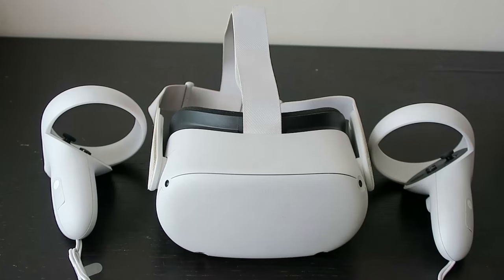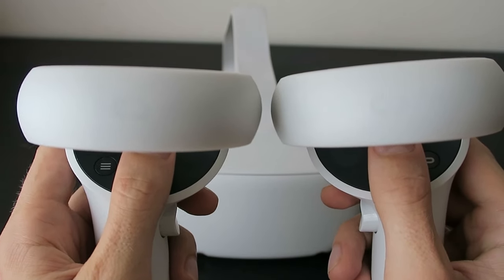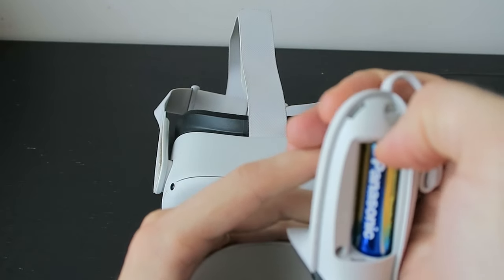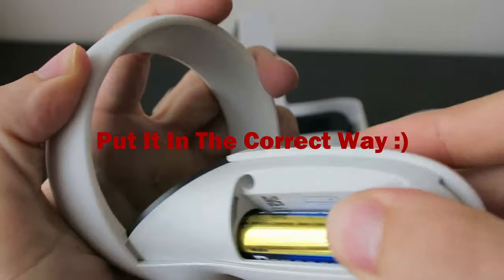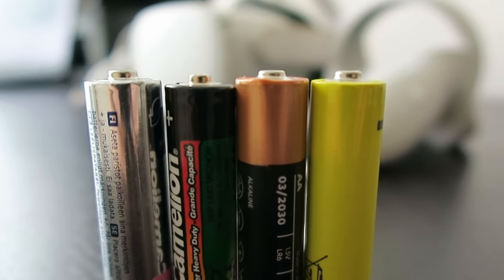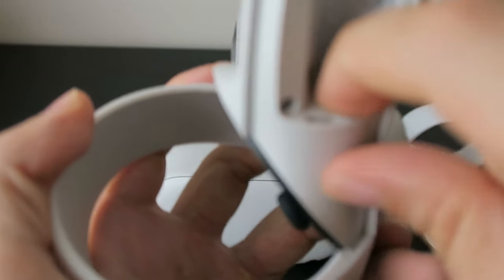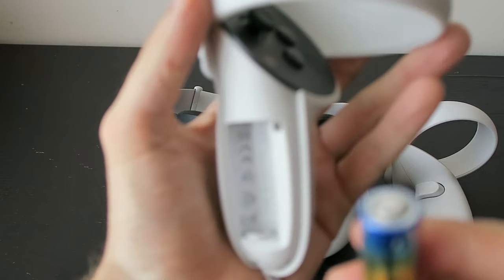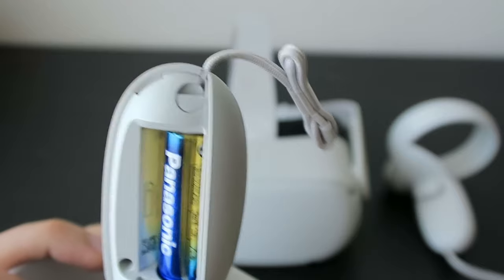Meta Quest 2 Controller Not Turning On? Try These Fixes!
In this video, I am showing you how to check if the Quest 2 controllers are turned on and what to do if they are not. There are some easy things to try but the actual root cause and fix might surprise you!

A small gesture of appreciation goes a long way.